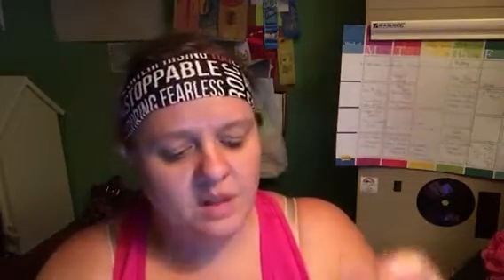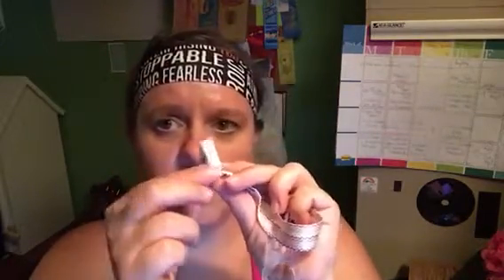Baby Goose Glow in the Dark Pacifier Clip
Has your little one ever lost their pacifier in the middle of the night and woken the entire house up because it's the end of the world? It happens, right? Why didn't anyone thing of this sooner? A glow in the dark pacifier clip...duh...it's a simple solution and this particular clip works with any type of pacifier. The part that clips to baby's clothing has good grip without ruining clothing. This is a fabulous idea and a well made product.

I received this product at a reduced rate in exchange for my honest review.

Thanks BabyGoose